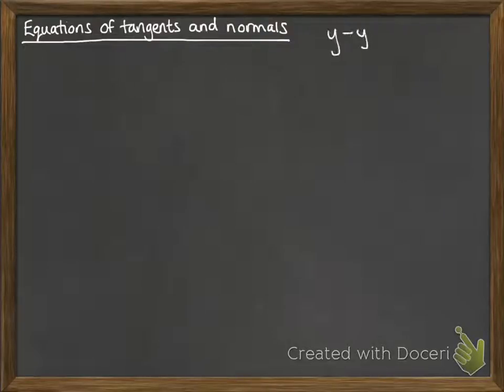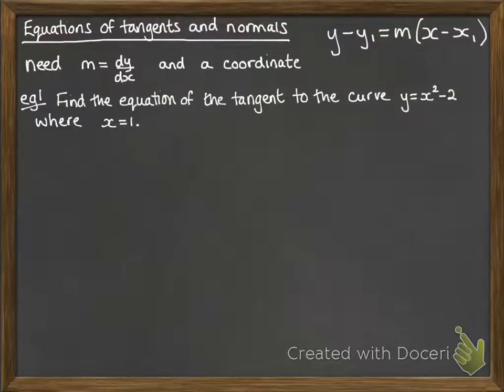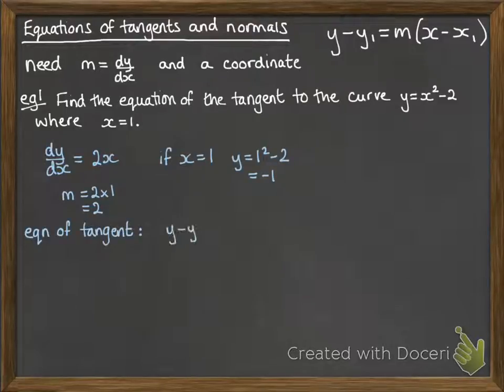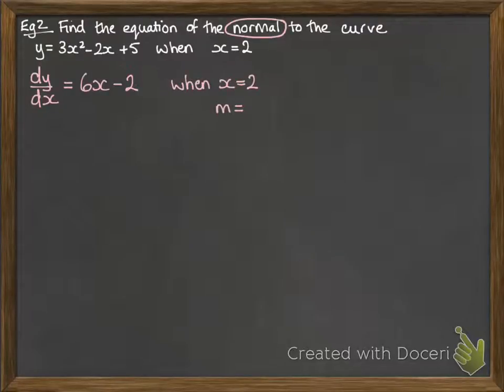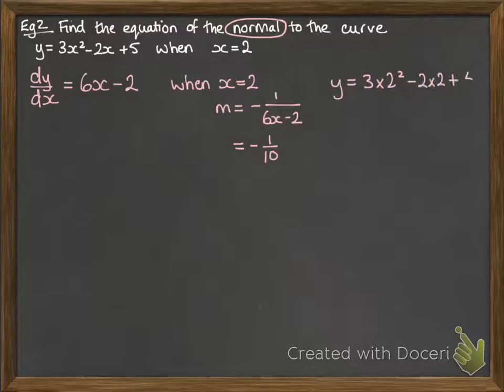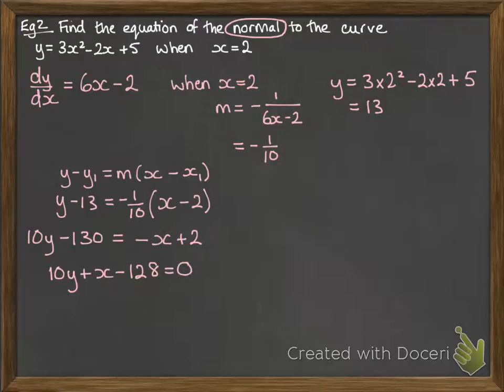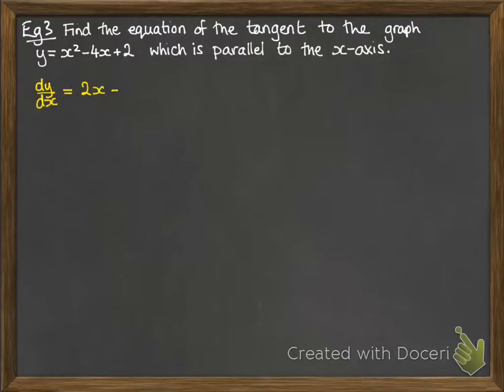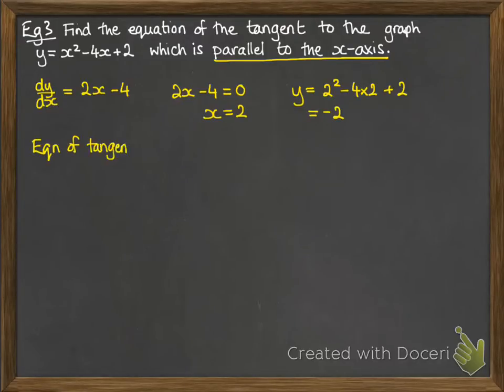Differentiation 1.6 Equations of tangents and normals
Equations of tangents and normals